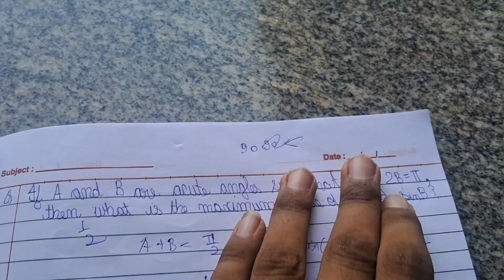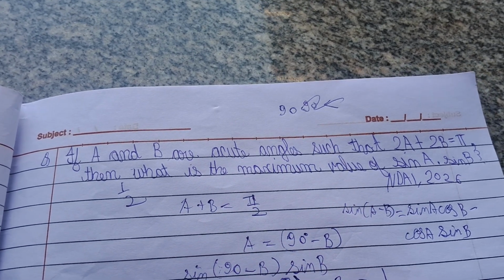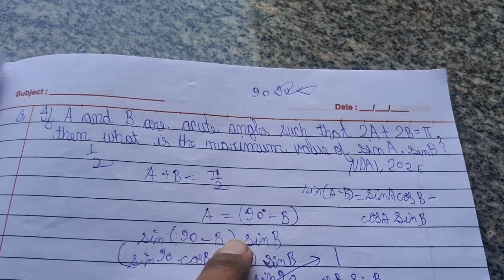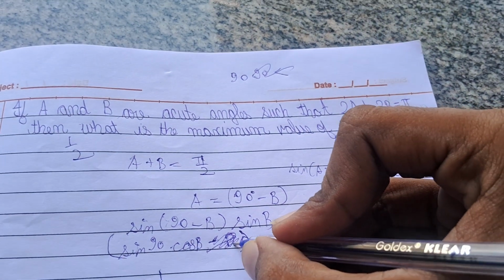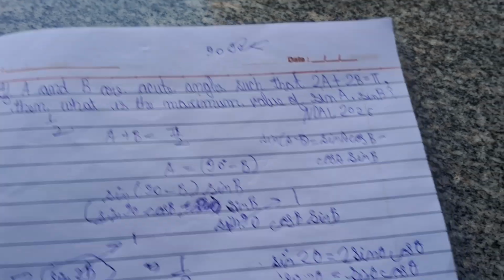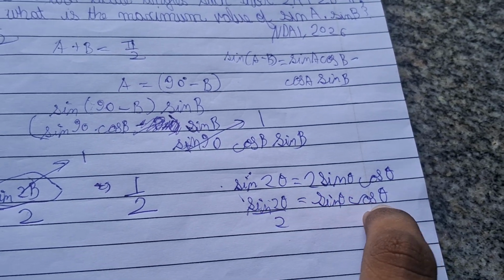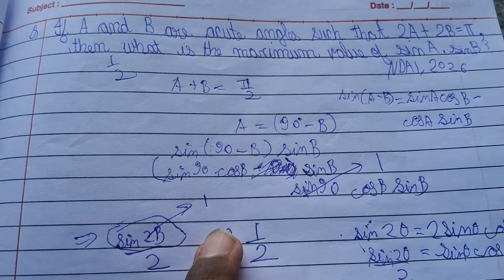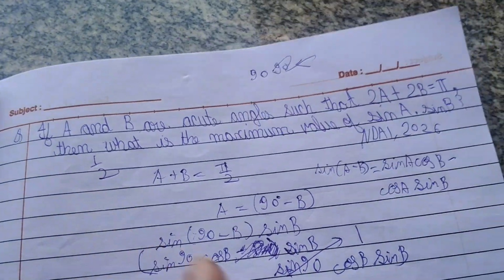Nda12026 english dub QIf A and B are two acute angles such that 2A+2B=pi .maximum value of sinA.cosB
Nda1,2026 question.If A and B are two acute angles such that 2A+2B=pi .maximize value of sinA.cosB
nda 1,2026 question
nda angles question
English dub